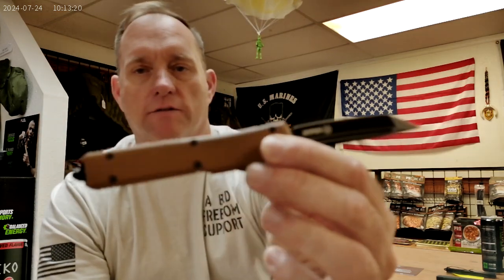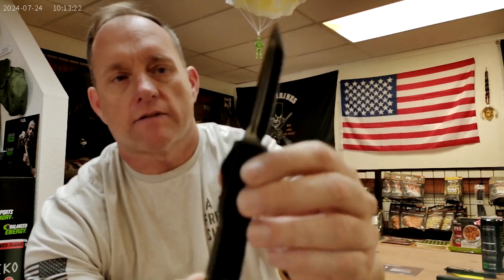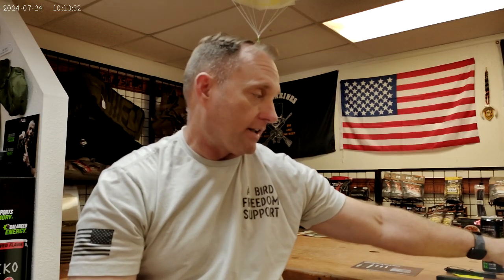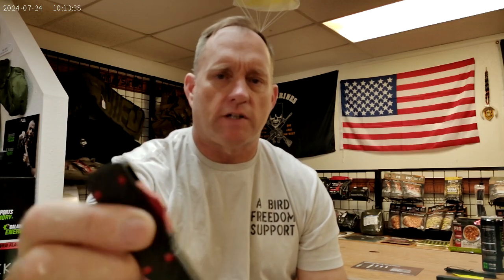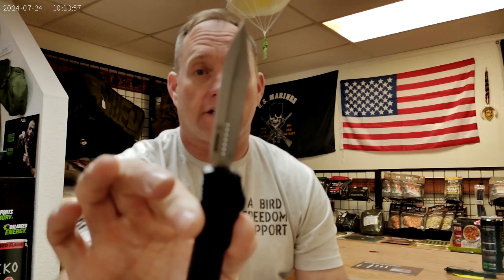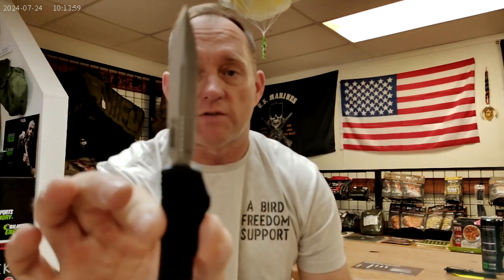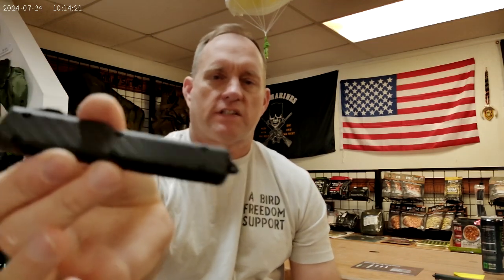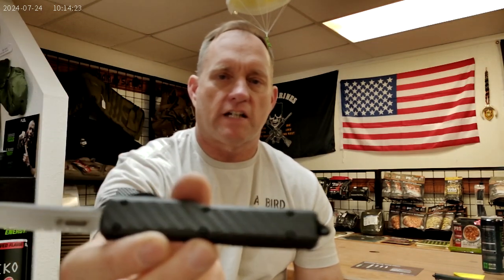Comes to Havasu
Introduction of Krate Tactical OTF knives and more now available in Lake Havasu City AZ. A Bird Freedom Support is proud to offer products from the newest Strategic Partner Krate Tactical The following is some information about Krate Tactical. Find this information and at Krate Tactical online. Feel free to stop into A Bird Freedom Support and see the OTF products in person.
.Krate Tactical is now one of the leading tactical gear companies in the United States, and for good reason. We are not just Veteran owned — we are Veteran operated as well, representing almost all branches of service with our employees.
We shoot to obtain only the highest standards when it comes to our products and customer service.  Every AR500 steel shooting target is laser cut to ensure clean edges and structural integrity. Each target is inspected for quality control and carries a LIFETIME warranty free from abuse or neglect. Krate OTF knives are manufactured to extreme tolerances with each one being rigorously tested and quality checked before shipping with the same LIFETIME warranty as our targets.

We at Krate Tactical understand the importance of training in today’s world, and we strive daily to ensure that you have the highest quality gear for your money. Here at Krate Tactical, we take a bullet for you… EVERY TIME!